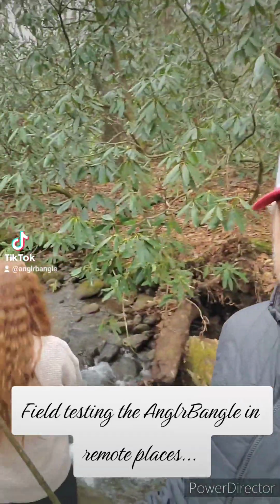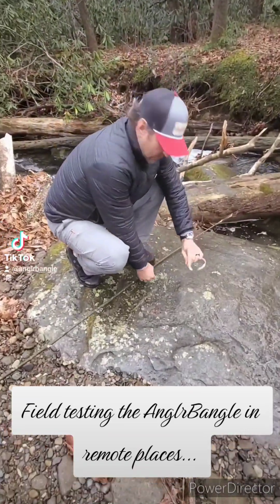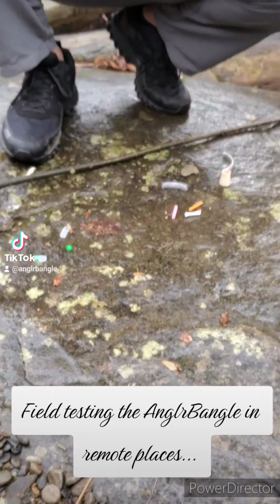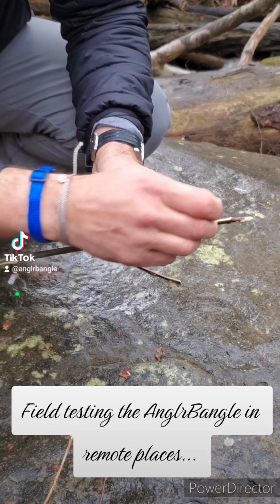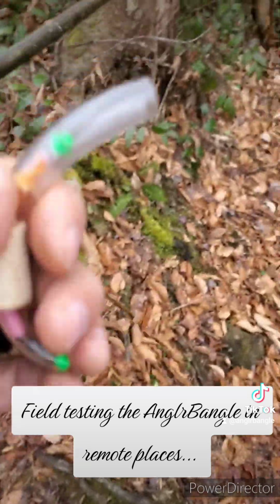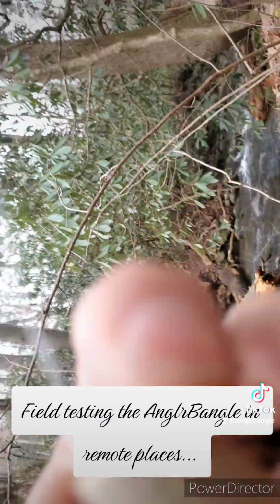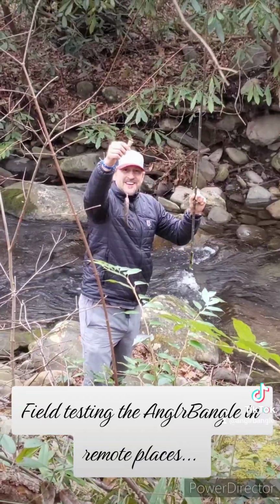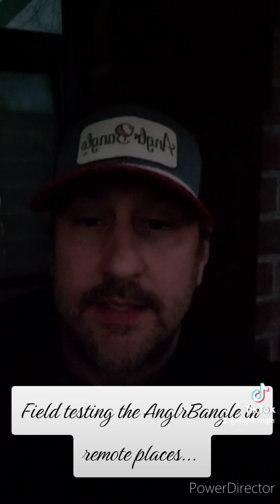AnglrBangle Wrist Wearable Fishing Kit... Field Test... Must Have...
AnglrBangle is a clever fishing kit that you wear on your wrist.  Convenient and eye-catching, AngleBangle is fashioned to combine a unique outdoor style with a confident sense of readiness.  Use it at the city pond, the lake or while back packing in the most remote places on Earth.